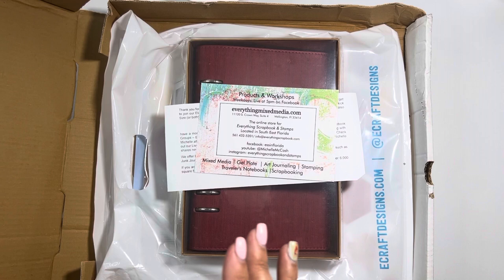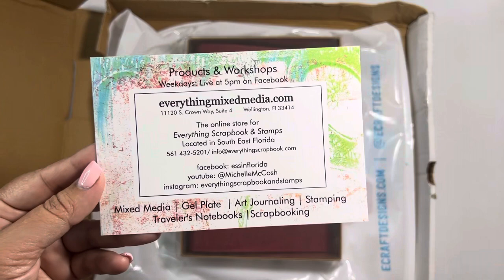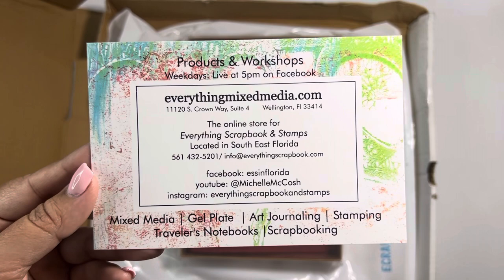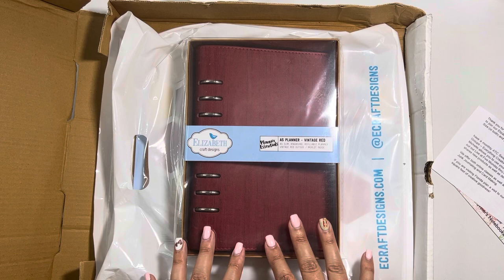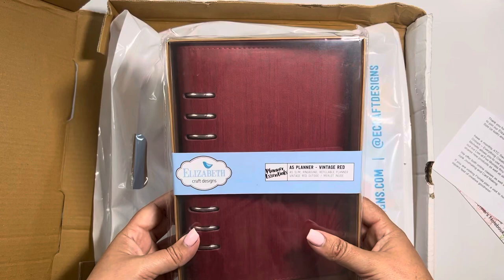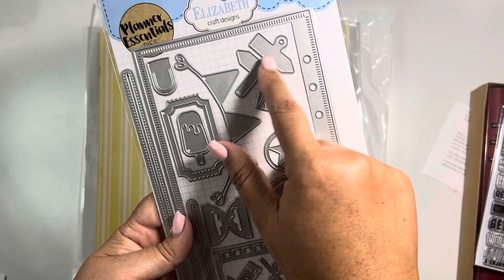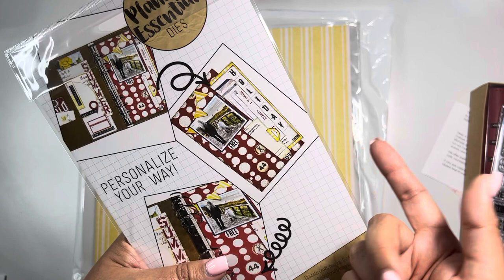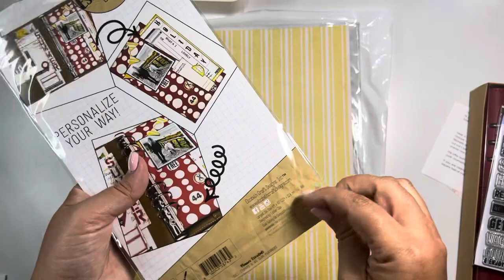Elizabeth Craft Designs Summer Virtual Retreat || Walk Through of Retreat Kit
hey guys. I wanted to try a new virtual retreat kit with Elizabeth Craft Designs given all the amazing dies and stamp sets I've been adding to my craft room. I can't wait to take the class. I'll keep you all posted once I complete it.